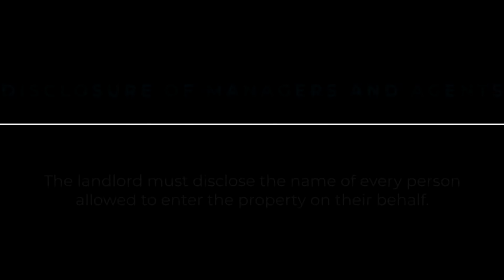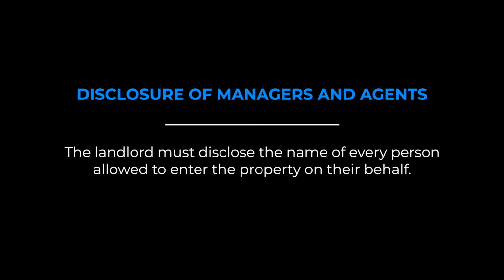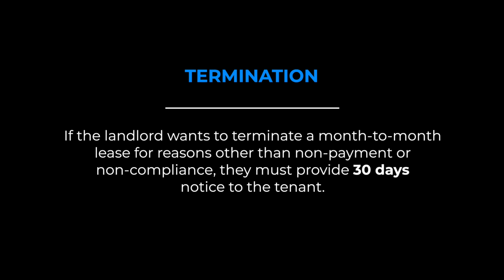Indiana Rental Laws Lease and Eviction Rules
Indiana rental laws are important to know for both landlords and tenants. Not only do these state laws dictate the rights and responsibilities of both parties, they also govern every aspect of residential leases, from security deposits to evictions.

In this video, we’ll cover:

Lease agreements
Required disclosures
Security deposit laws
Eviction laws

0:00 Intro:
0:16 We'll Discuss:
0:31 What Is A Lease Agreement:
0:58 Required Disclosures:
1:06 Disclosure Of Managers And Agents:
1:21 Lead-Based Paint Disclosure:
1:29 Security Deposit Laws:
1:41 45 Days:
1:48 Eviction Laws:
1:55 Non-Payment Of Rent:
2:00 Non-Compliance:
2:15 Termination: